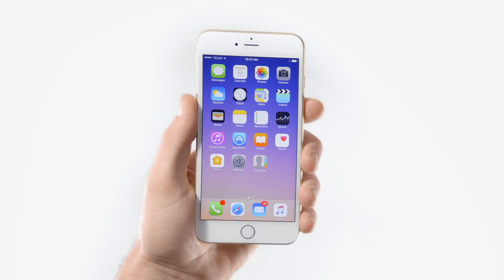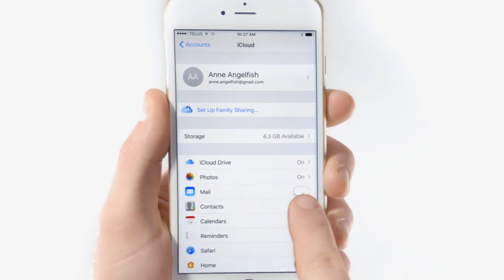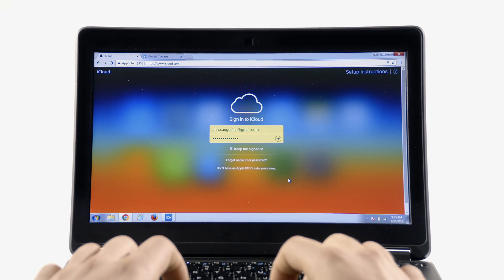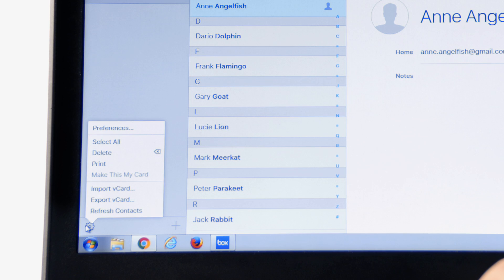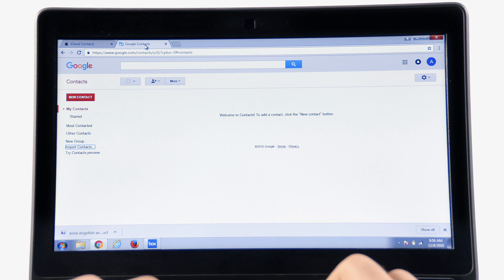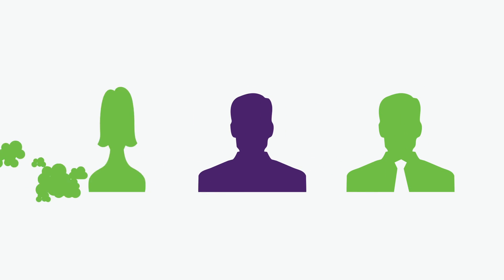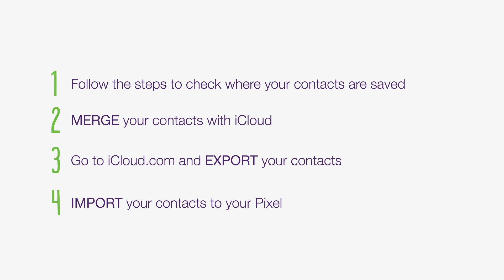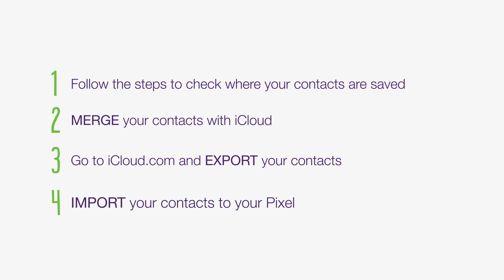TELUS | How to transfer your contacts from iPhone to Pixel, a phone by Google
Learn how to transfer your contacts from smartphone to smartphone…smartly! Another piece of handy advice from your TELUS team.

or check out your nearest TELUS Learning Centre.

Got ideas? Let us know in the TELUS Neighbourhood at forum.telus.com

Your Handy Recap:
1. Follow the steps to check where your contacts are saved
2. Merge your contacts with iCloud
3. Go to icloud.com and export your contacts
4. Import your contacts to your Pixel